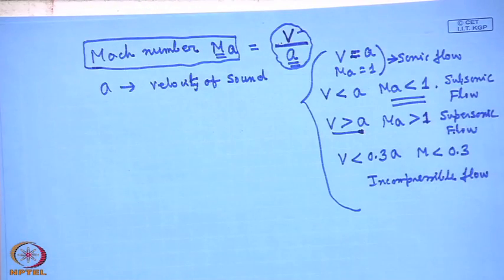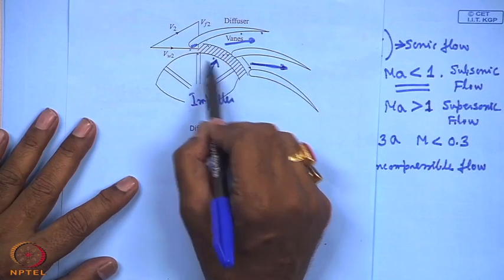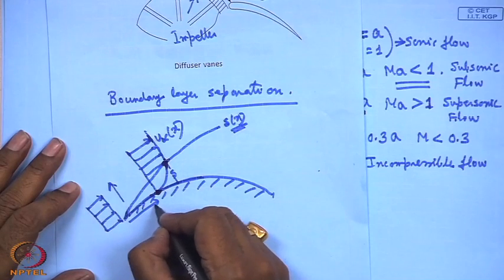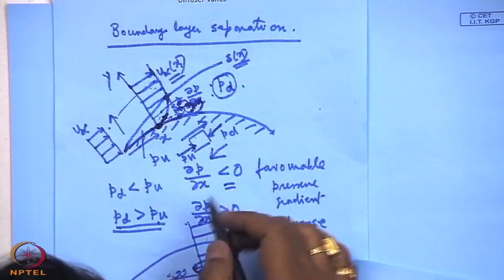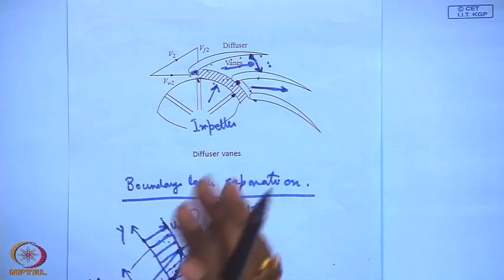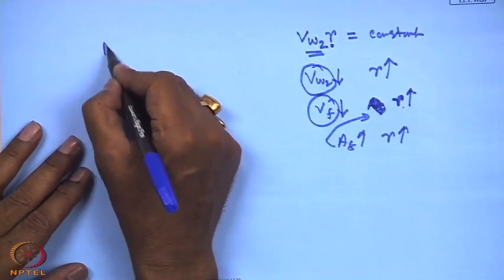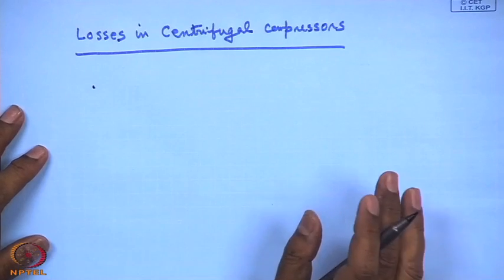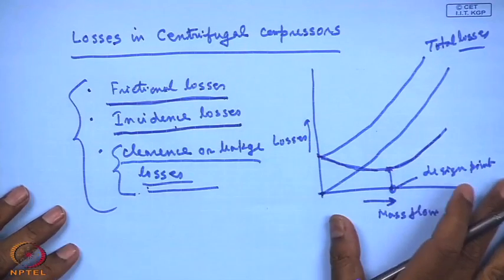Basic Principles and Energy Transfer in Centrifugal Compressor Part – VI and Losses